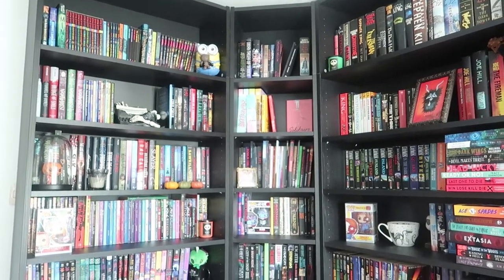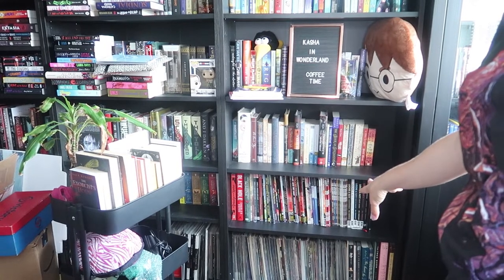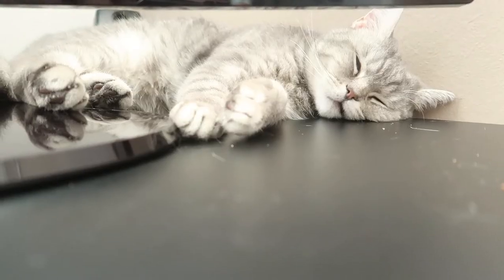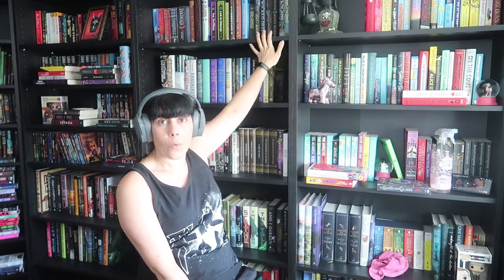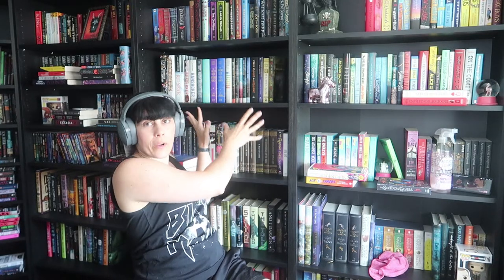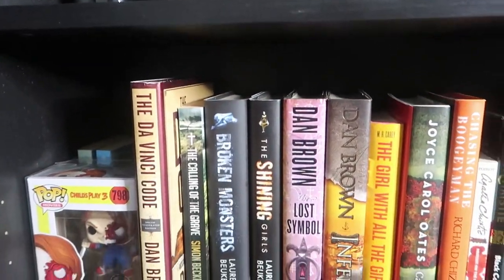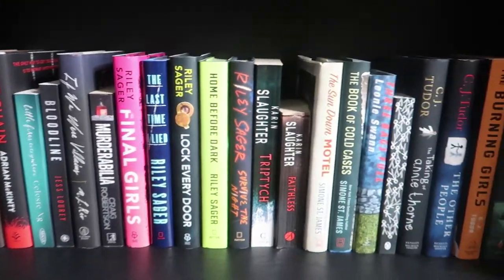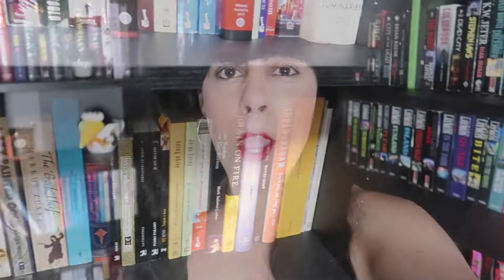BOOKSHELVES ORGANIZATION | A CHAOTIC VLOG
(UNLOCK THE VAULT)

▽ FOLLOW ME TO HORRORLAND ▽

☼AMAZON WISHLIST: